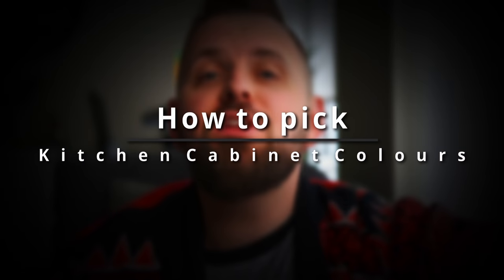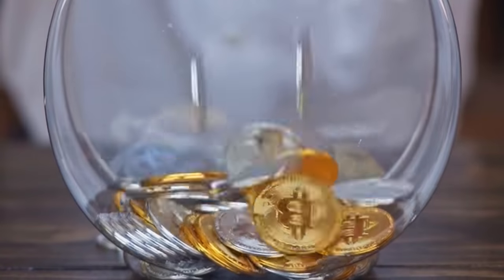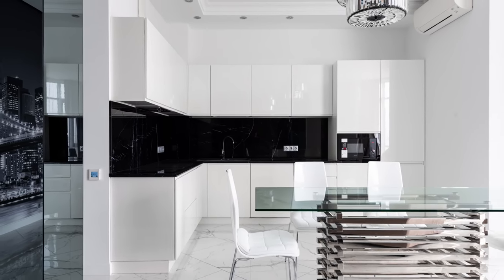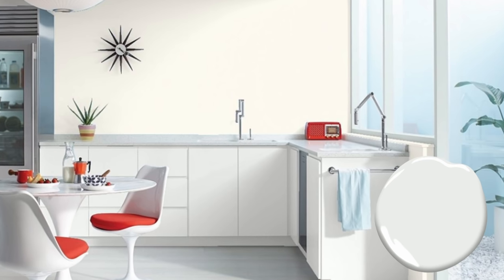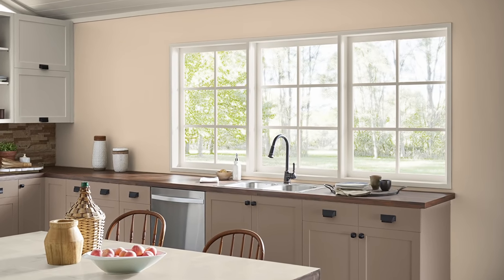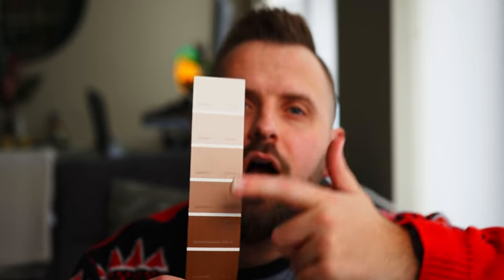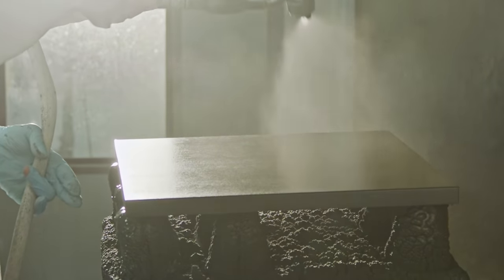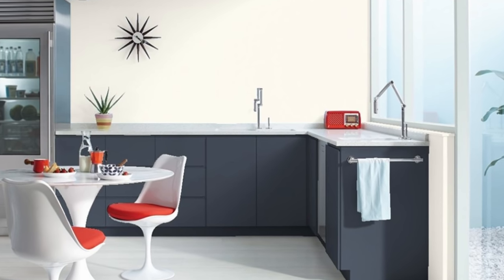My KEYS To Picking Colors for KITCHEN CABINETS!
Custom Color Palettes Whether you're a fan of Sherwin Williams, Benjamin Moore paint, or any other paint company for that matter, The Paint People are here to help you find the perfect kitchen cabinet colors! Follow our guide to choosing kitchen cabinet colors!